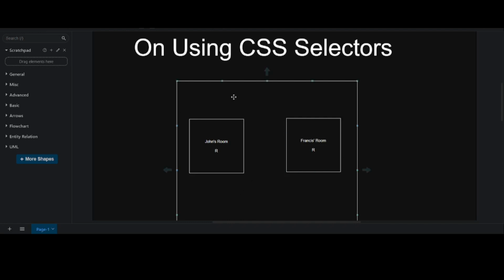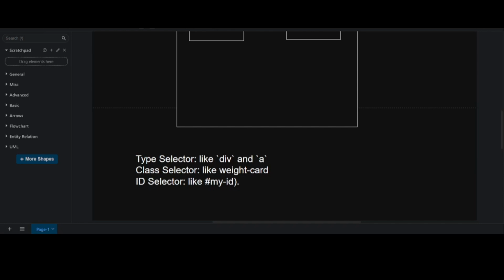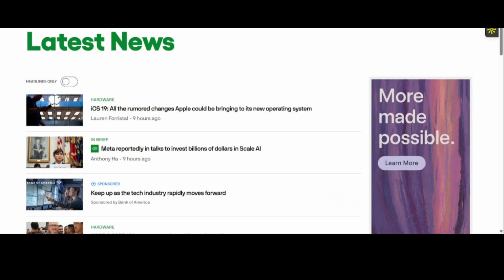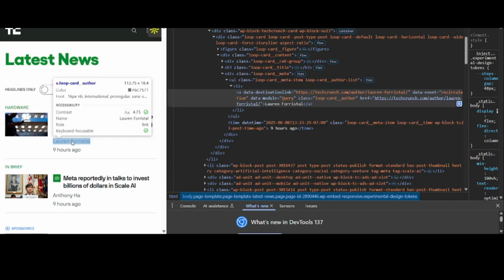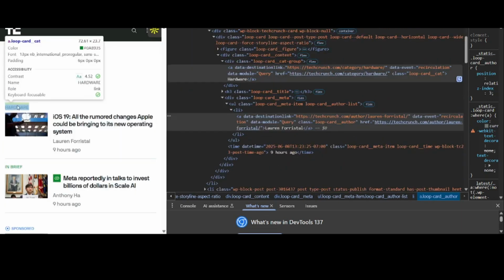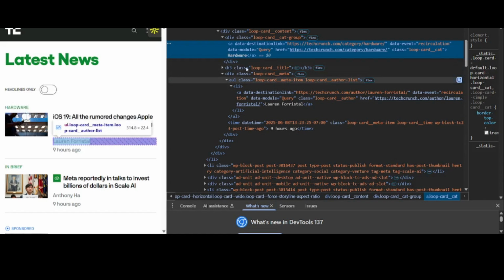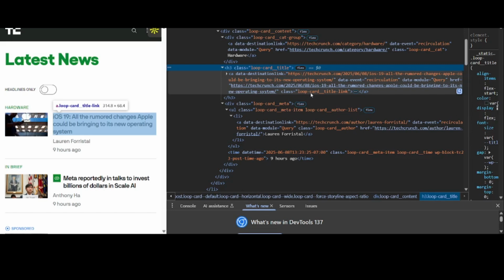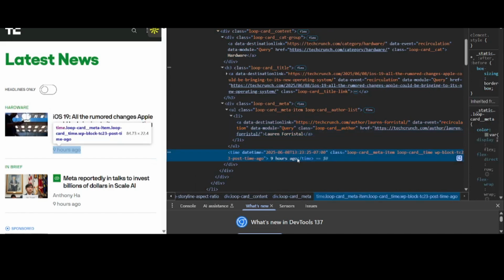How To Identify And Scrape Websites With CSS Selectors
this video is all you need to understand how CSS selectors work and how to use them in your scraping tasks:

timestamp:

0:00 intro
0:46 analogy
1:20 other selectors
2:30 techcrunch
3:06 F12 for inspection
4:00 practical
5:19 outro